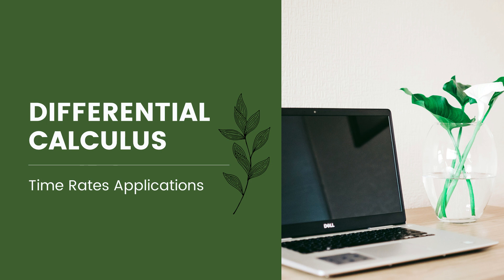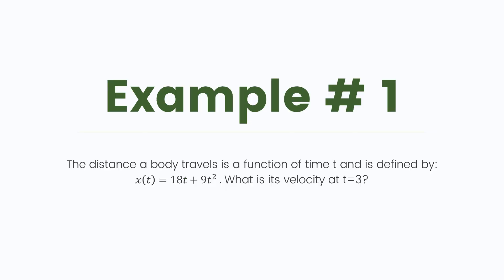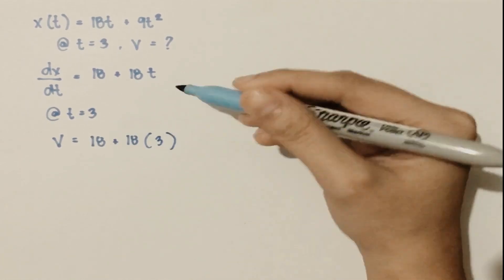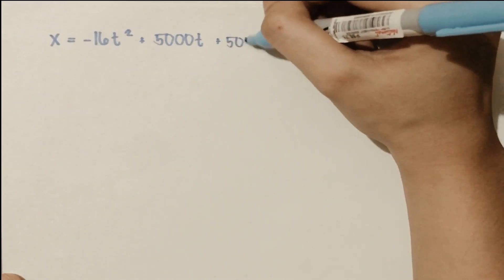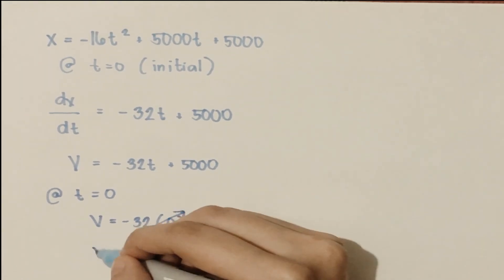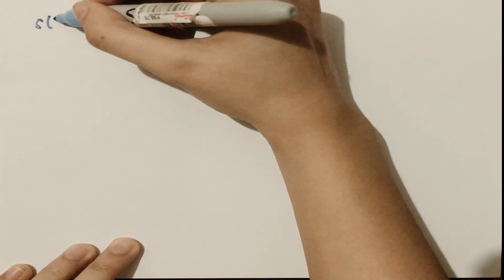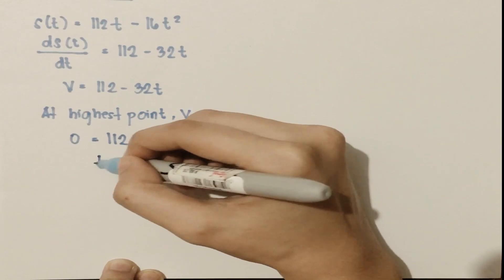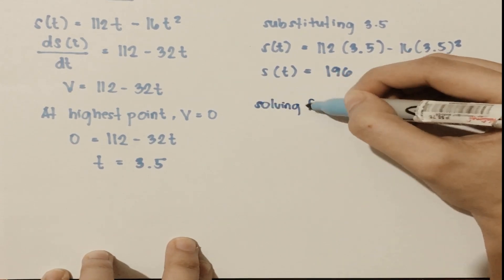DIFFERENTIAL CALCULUS | TIME RATES APPLICATIONS